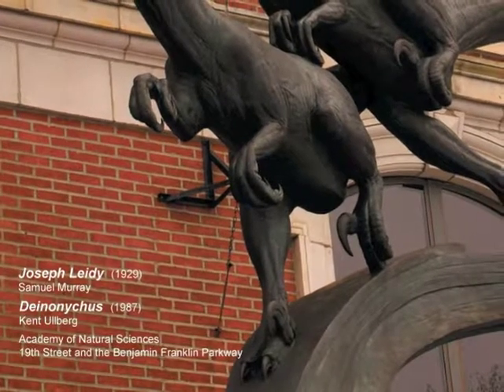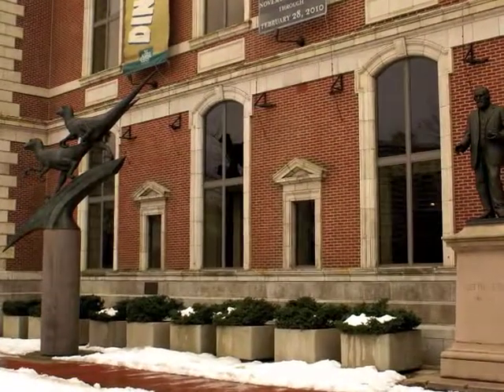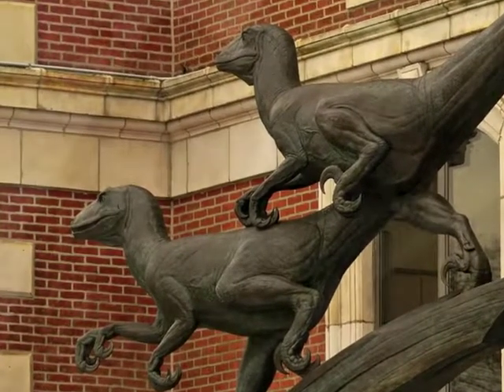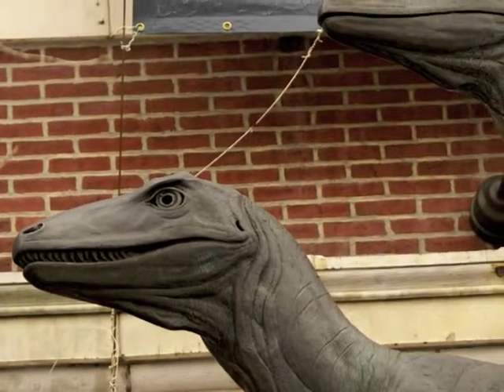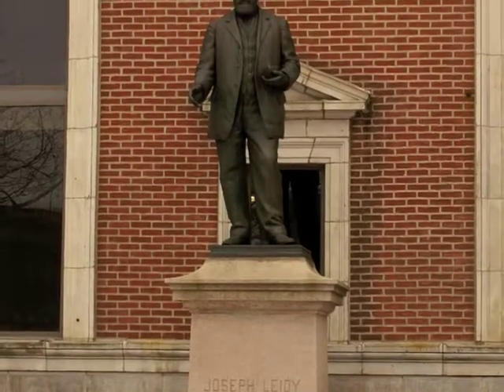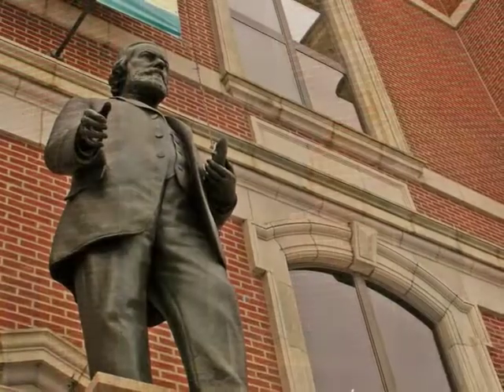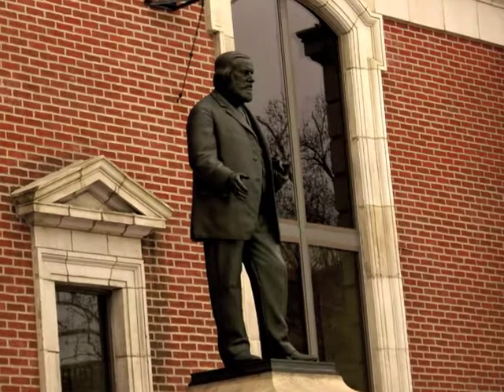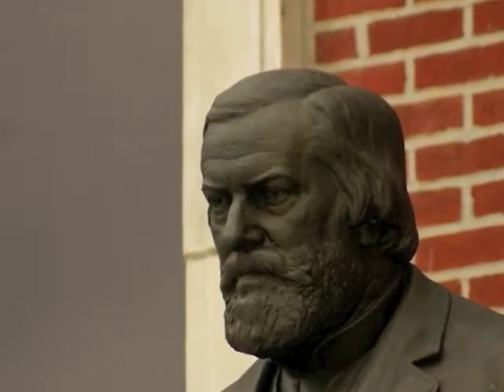"Joseph Leidy" and "Deinonychus" - Museum Without Walls: AUDIO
"Joseph Leidy" (1907) by  Samuel Murray and "Deinonychus" (1987) by Kent Ullberg

Voices heard in the program: Dr. Edward B. Daeschler is Curator of Vertebrate Zoology and Paleontology at The Academy of Natural Sciences. Kent Ullberg is a sculptor and curator of natural history who created "Deinonychus". Dr. Leonard Warren (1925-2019) is the author of the biography "Joseph Leidy: The Last Man Who Knew Everything."

Segment Producer: Jonathan Menjivar

Museum Without Walls: AUDIO is the Association for Public Art's award-winning audio program for Philadelphia’s outdoor sculptures. The program is presented in partnership with Philadelphia Parks & Recreation, and has been supported by The Pew Center for Arts & Heritage, the William Penn Foundation, and the National Endowment for the Humanities.